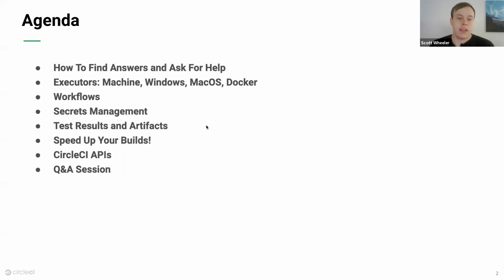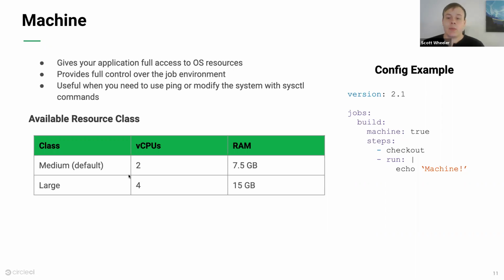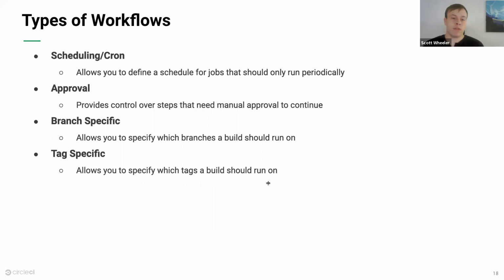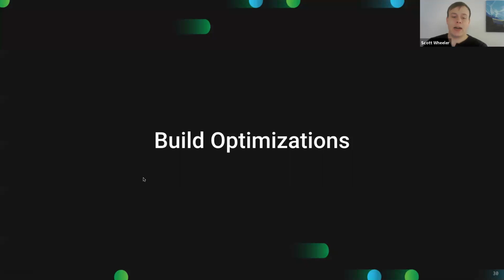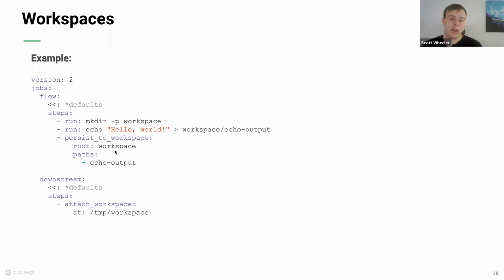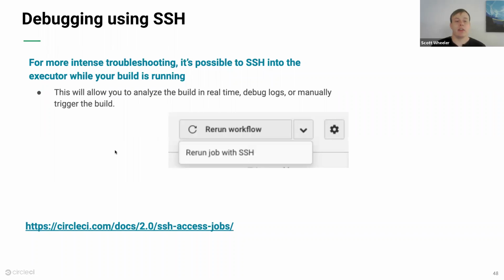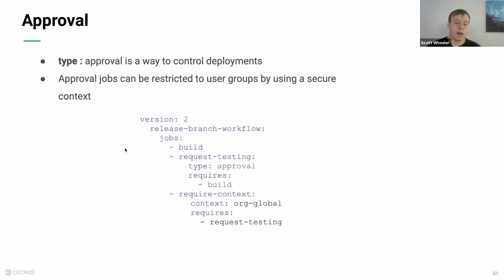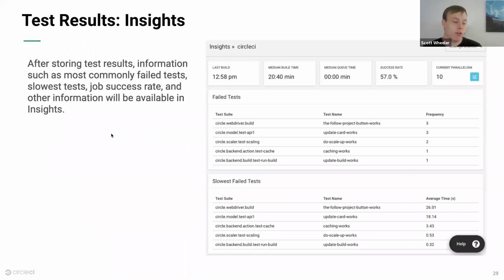CircleCI Office Hours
December 5, 2019 Recap